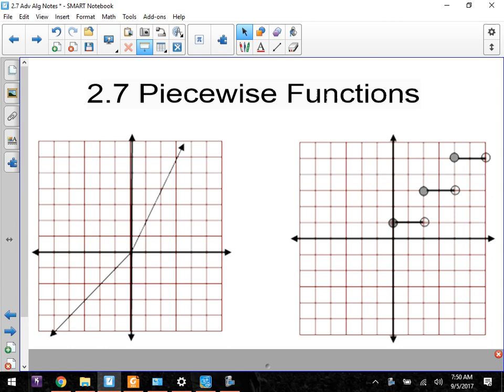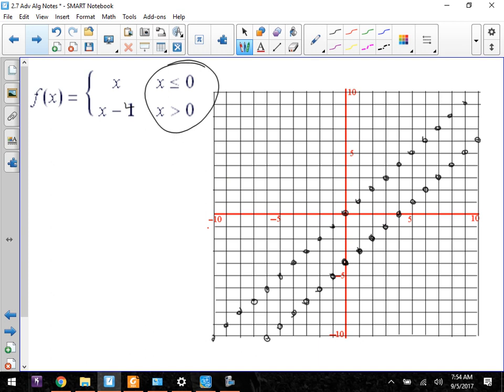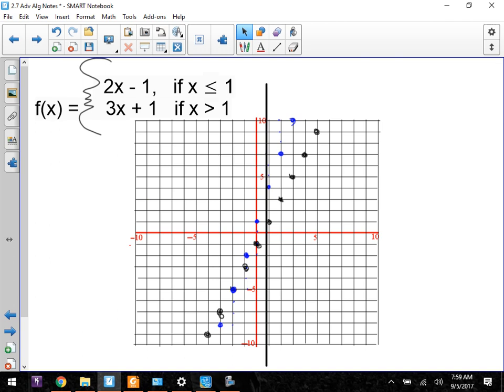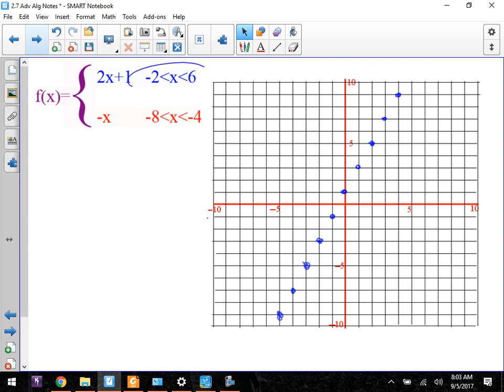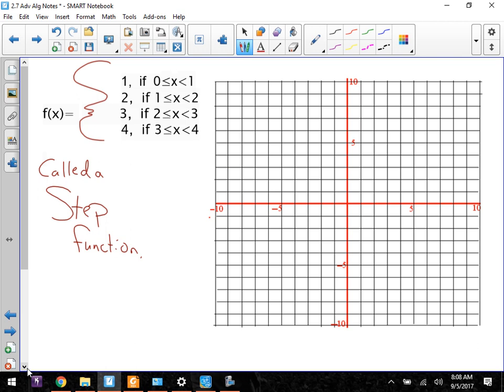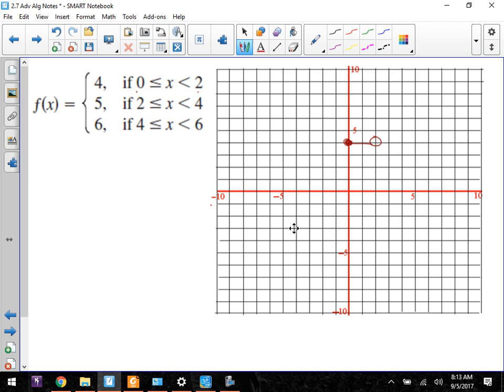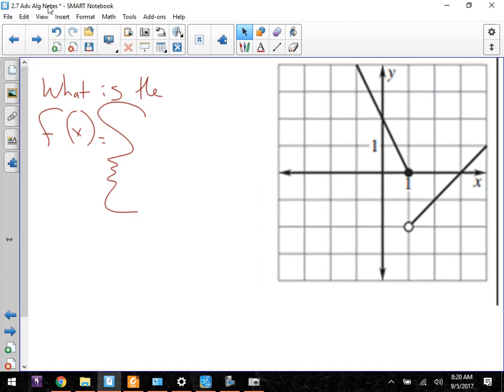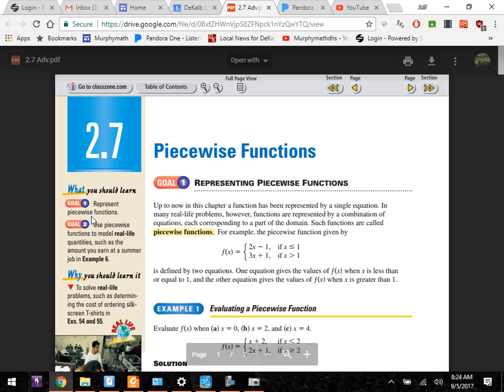September05 2 7 p1